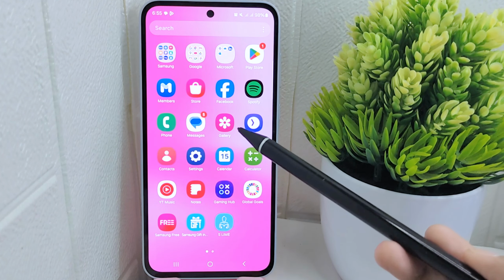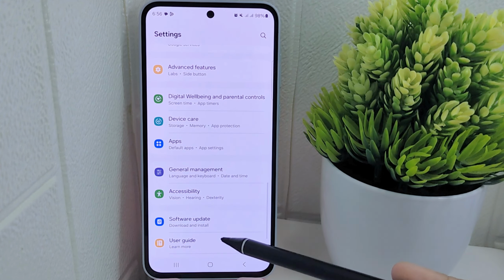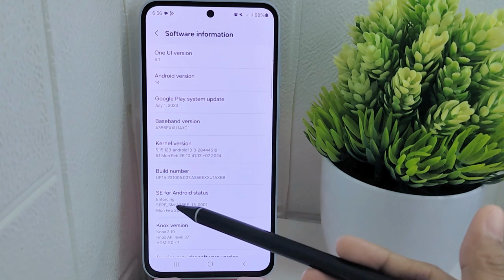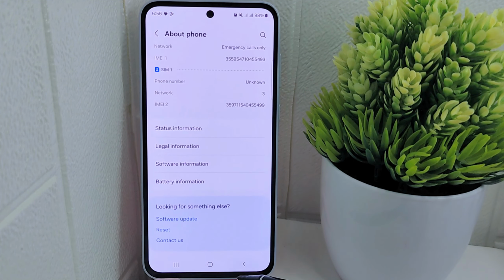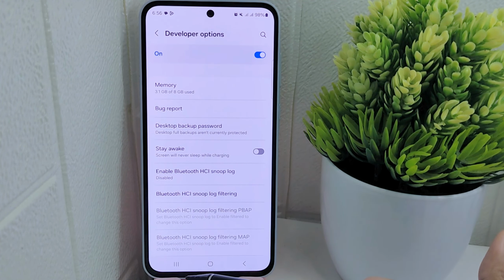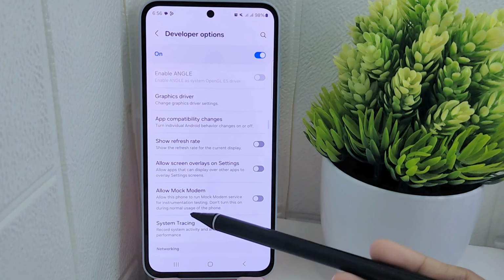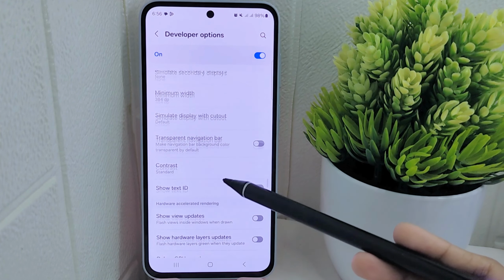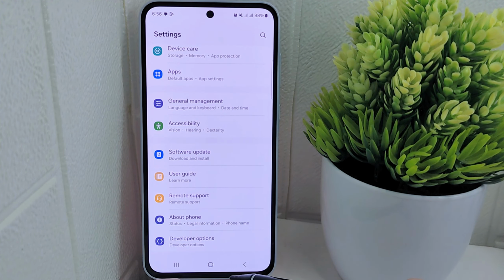How To Enable Developer Options On Samsung C55 5g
This tutorial deals with search:

how to enable developer options on samsung
how to enable developer options samsung c55 5g
samsung c55 5g developer options.